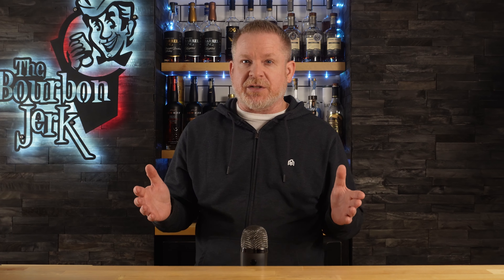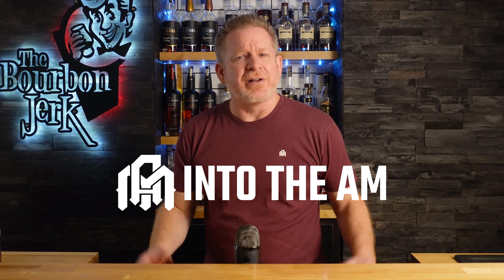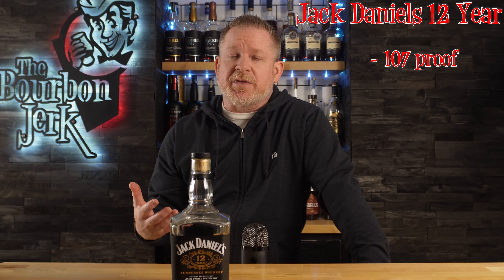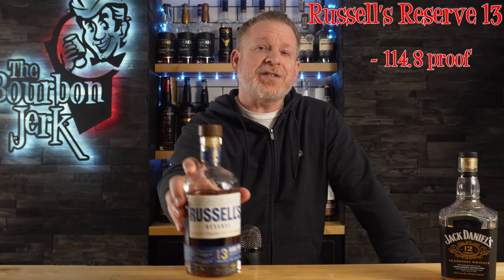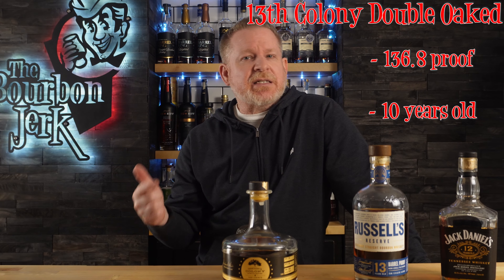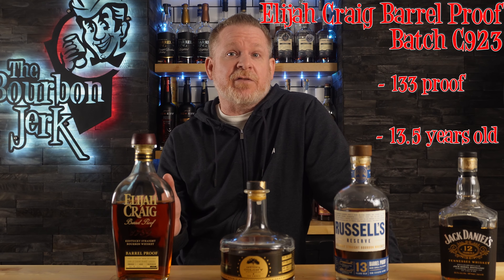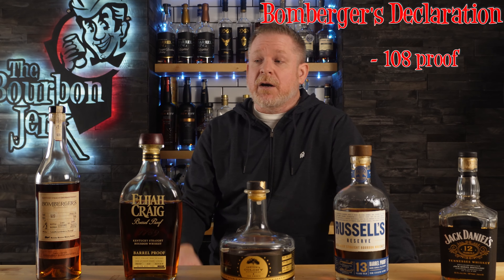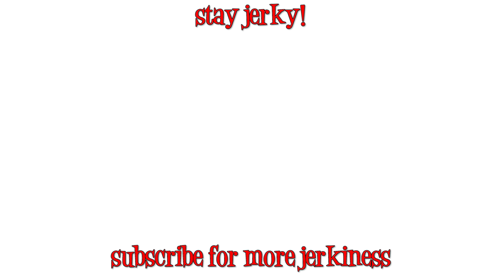My *TOP 5* bourbons of 2023!!!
In this video I reveal My Top 5 bourbons of 2023!! Lots of excellent bottles this year, but these 5 were a cut above the rest.

Our content is intended only for those of legal drinking age.  Please drink responsibly.